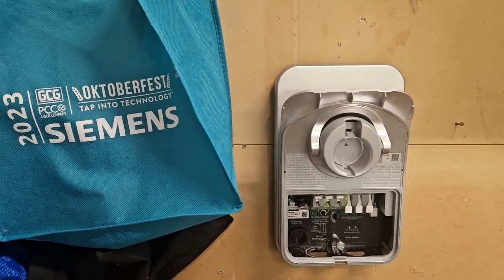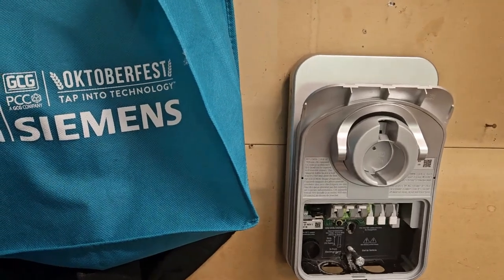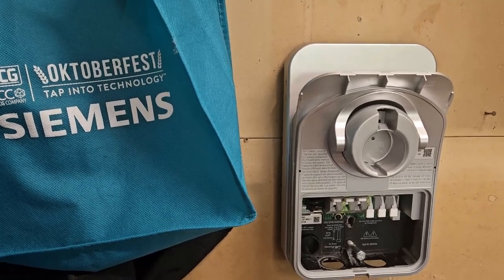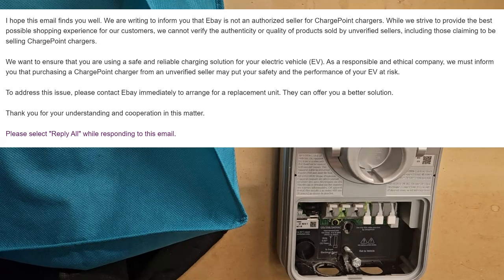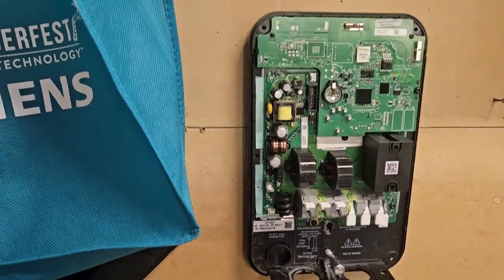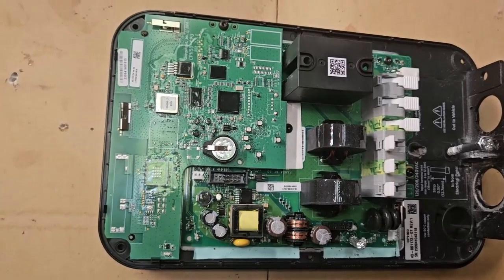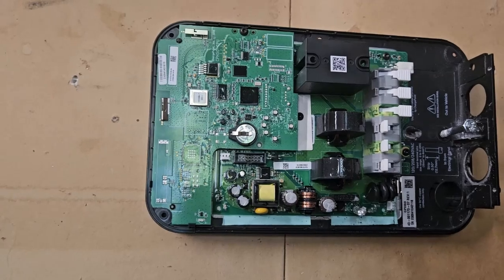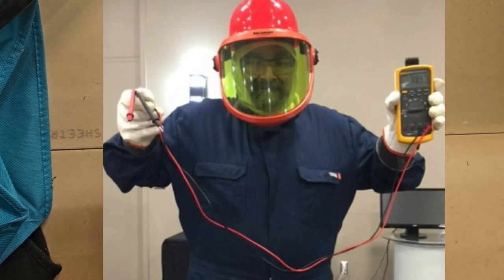Chargepoint Flex FAIL. Warranty not honored but easy fix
My Chargepoint Flex EV charger gave up the ghost about 11 months after it was installed. Chargepoint refused to honor the warranty because I had the audacity to buy a new-in-box unit from a private party on eBay, and not pay the inflated price an "authorized dealer" would demand. Since it was basically a throw-away, I decided to open it up and use my engineering ninja skills to repair it. Well, it was just a blown fuse but I thought it made a good story. DO NOT ATTEMPT ANYTHING YOU SEE IN THIS VIDEO!